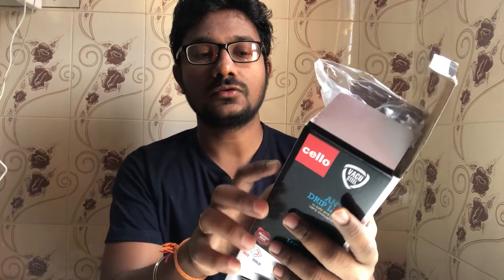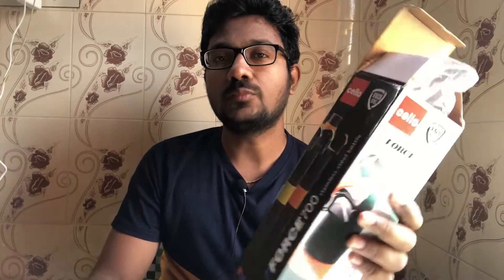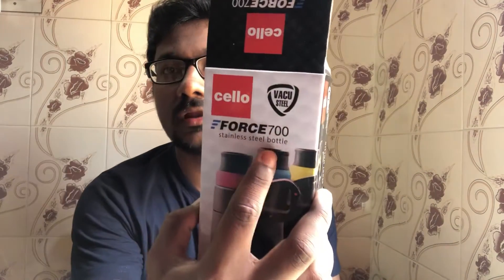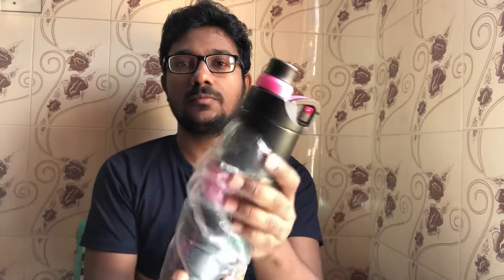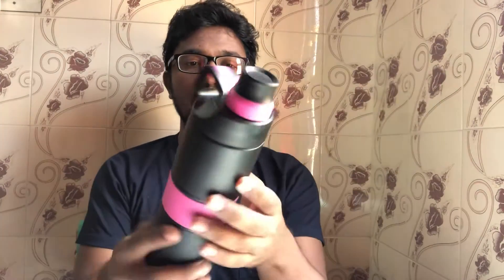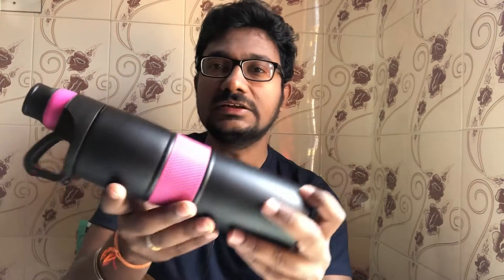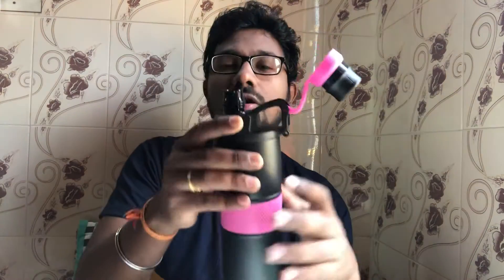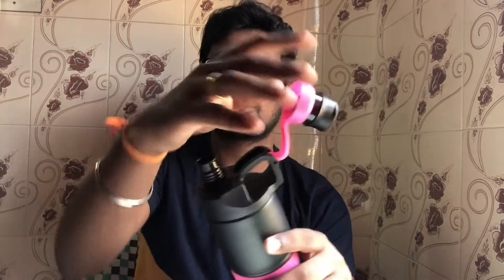(తెలుగు) Best best stainless water bottle | Cello Force Stainless Steel Sports Bottle 700ml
Gearbest is one of the best global online shopping websites.

Buy Cello Force Stainless Steel Sports Bottle 700ml
In India (amazon.in)
Outside India (amazon.com)